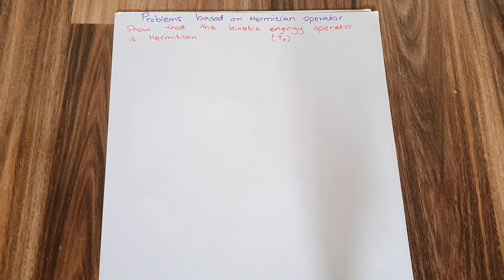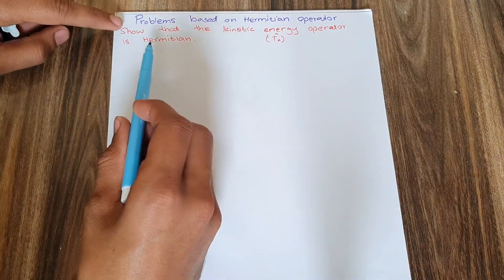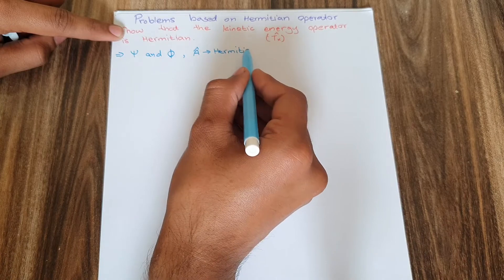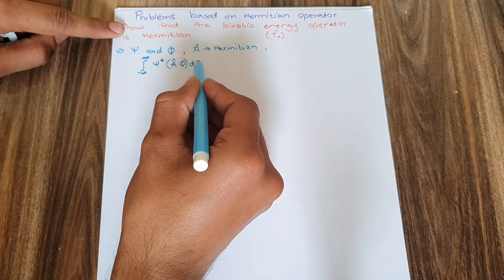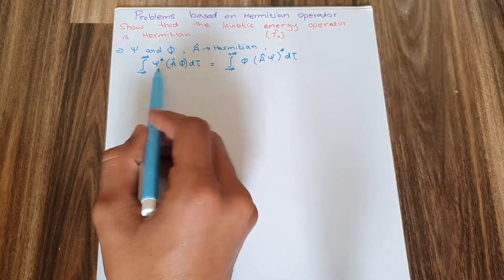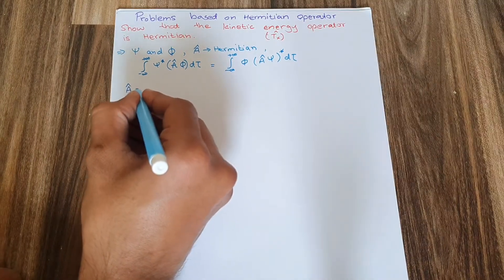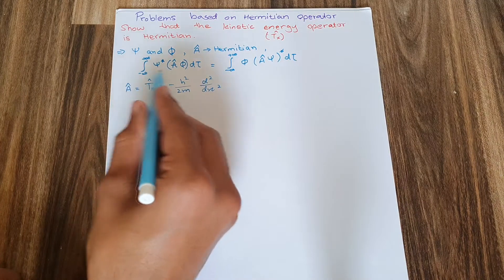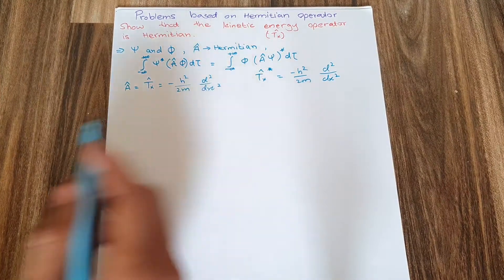Prove that the kinetic energy operator is a Hermitian Operator